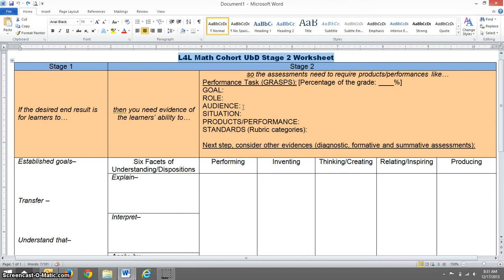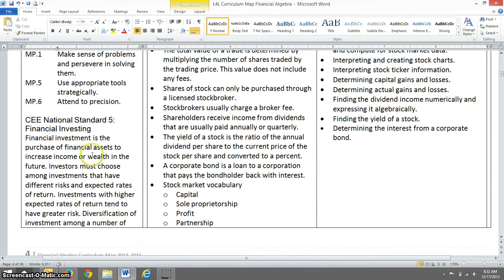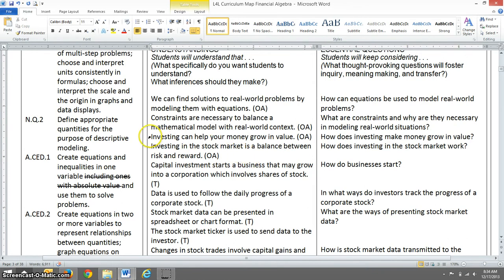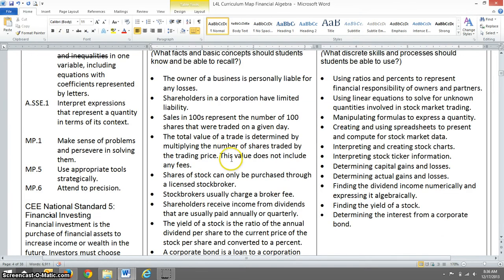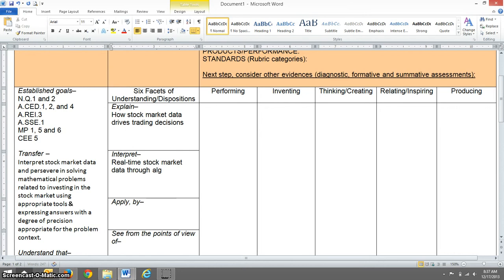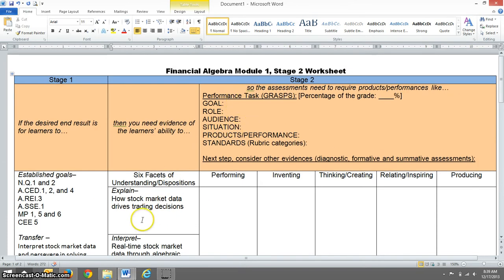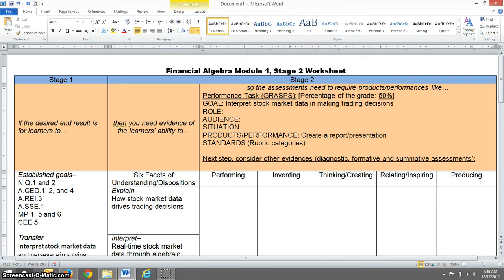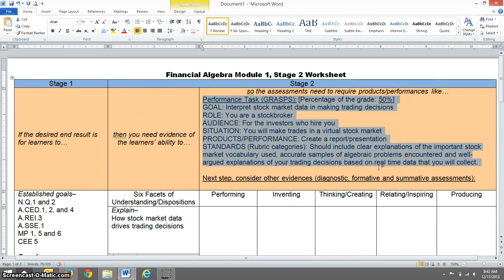Performance Task Worksheet Screencast